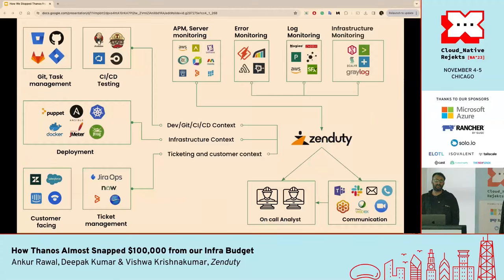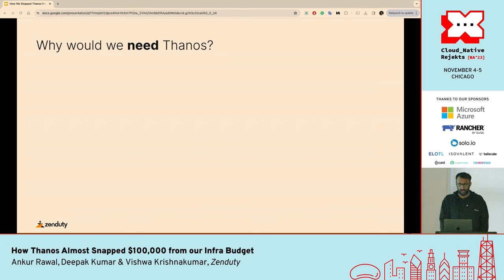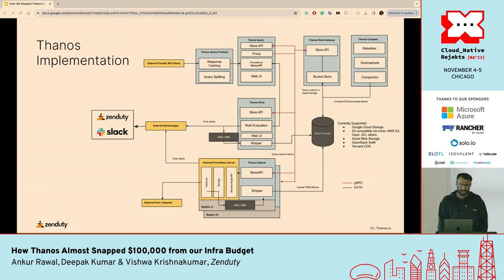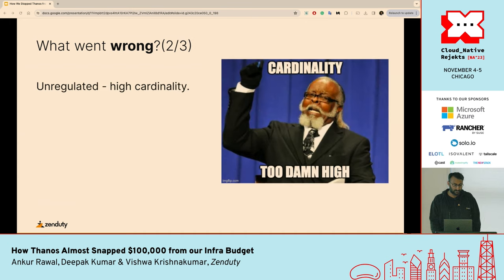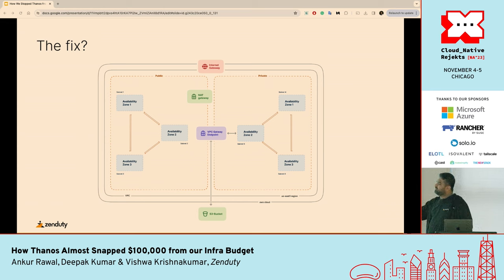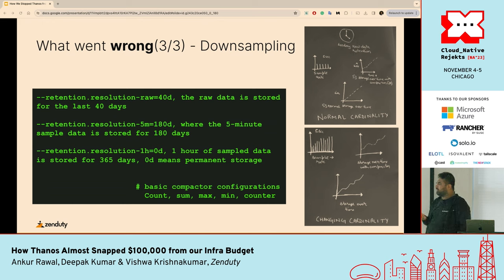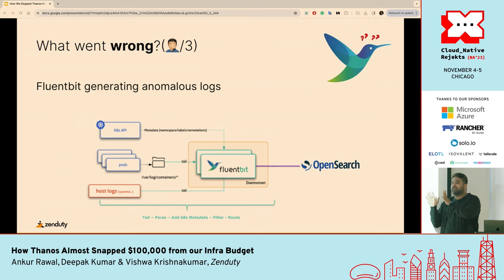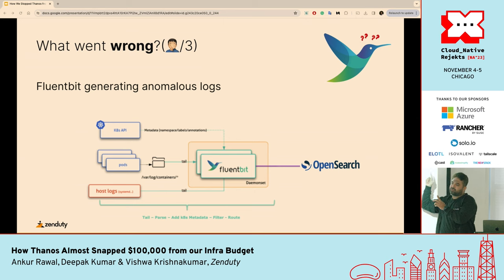How Thanos Almost Snapped $100,000 from our Infra Budget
In a galaxy not so far away, where data is as vast as the cosmos, our team was troubled with observability data chaos.
Seeking some clarity, we sought salvation with Thanos and Fluentbit – fabled titans against our metric storage and logging issues.
Thanos empowered us with a Prometheus setup with high availability and virtually infinite historical data storage. Prometheus ascended to new heights, flawlessly scaling horizontally while Thanos Compactor's downsampling abilities promised faster results for querying older data.
Fluentbit made collecting, filtering, and outputting logs across multiple sources and destinations effortless.

But, little did we know that even the most powerful tools, when not wielded correctly could be double-edged Infinity Stones.

Join us on a thrilling tale of blunders as we recount some missteps in configuring these tools, easily missed caveats in data downsampling and log storage, and how the pursuit of seamless data handling almost cost us over $100,000.

Speaker: Ankur Rawal, Deepak Kumar & Vishwa Krishnakumar